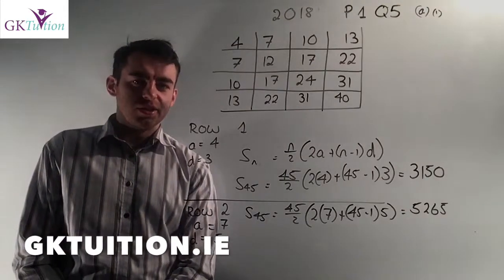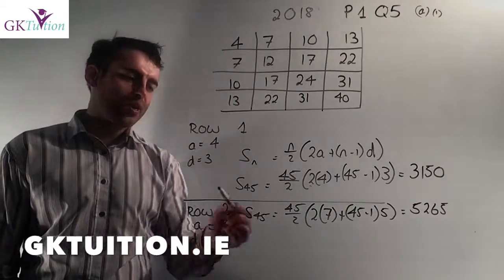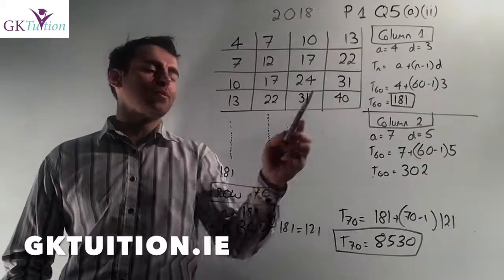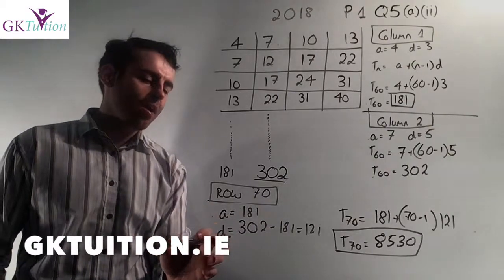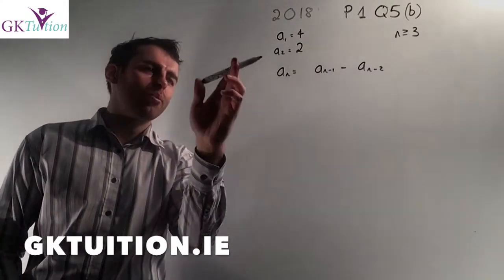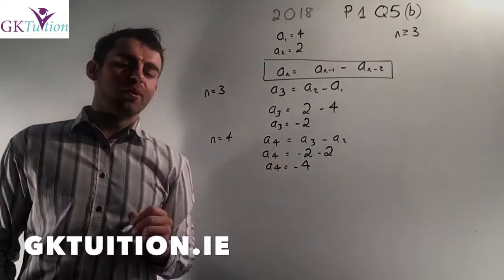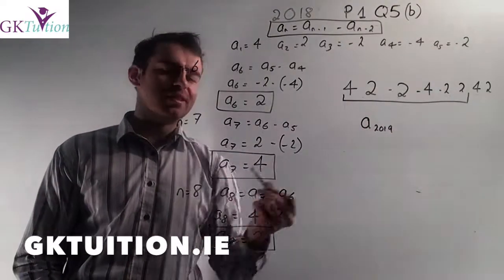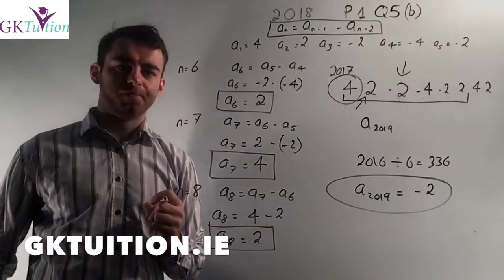GKtuition.ie LCHL 2018 P1 Q5